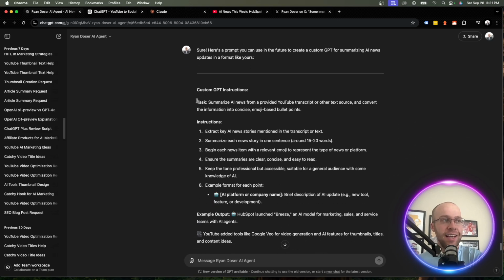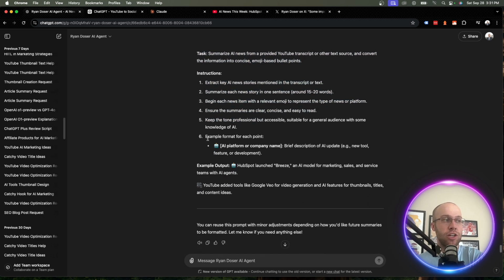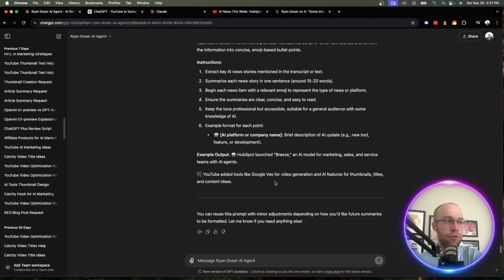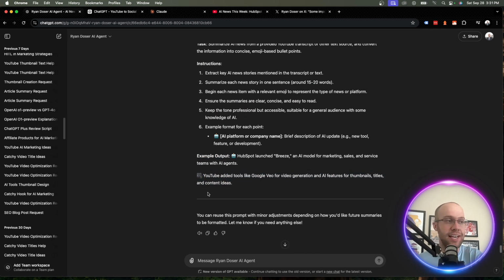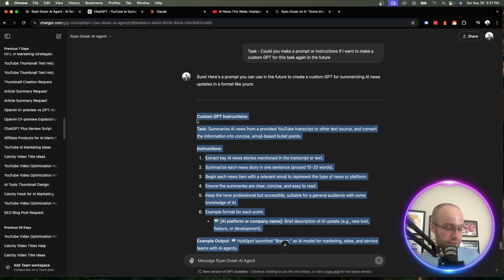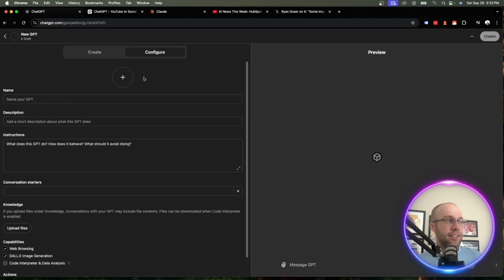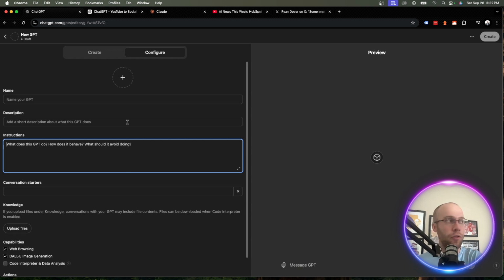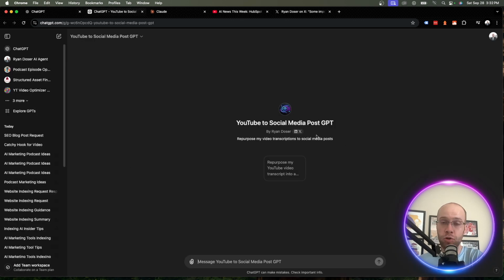This Custom GPT Trick Will Improve Your Efficiency!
This quick video shows a Custom GPT trick to improve your efficiency inside ChatGPT.

Custom GPT Instructions Prompt:

"Task - Could you make a prompt or instructions if I want to make a custom GPT for this task again in the future."

Time Stamps:
0:00 Intro
0:57 Custom GPT Trick
4:08 Final Thoughts